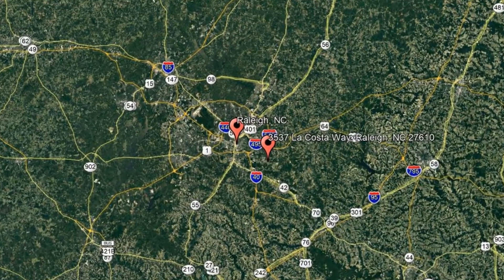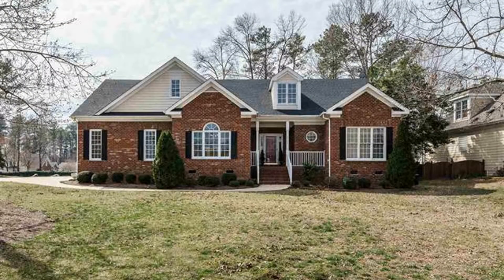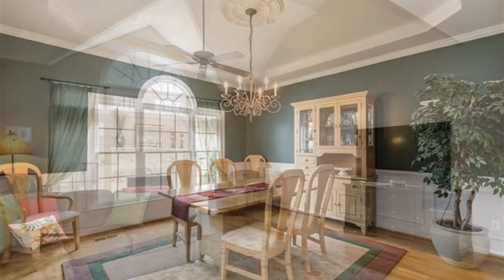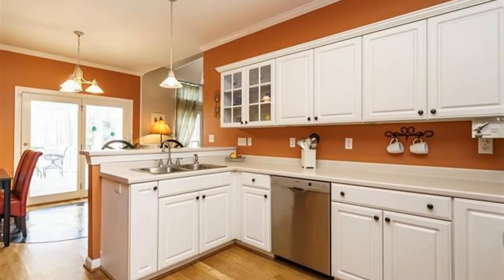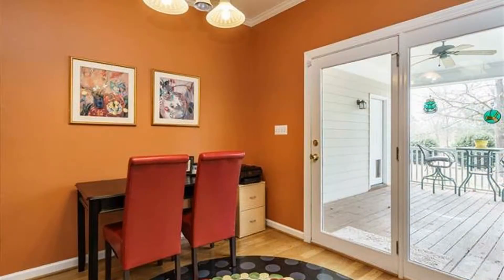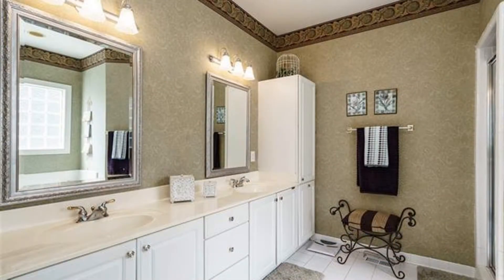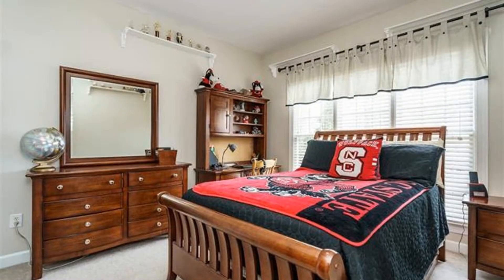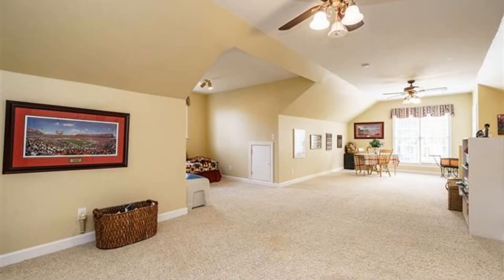Raleigh Rental Houses 3BR/2.5BA by Raleigh Property Management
Check out this virtual tour of 3537 La Costa Way, Raleigh, NC 27610 by the leading RaleighPropertyManagement company--Fox Rental Management.

425 S Lombard St, Clayton, NC 27520, USA

One of our RaleighRentalHouses is located at 3537 La Costa Way, Raleigh, NC 27610. This gorgeous home in Raleigh might be what you're looking for! It features high ceilings and a fireplace in the living room. The dining room offers plenty of natural light and exudes an elegant vibe with its beautiful walls and light fixture. The eat-in kitchen is equipped with stainless steel appliances and lots of cabinet storage. This home features 3 bedrooms and 2.5 bathrooms. The master bedroom has a large private bathroom with a double vanity, a bathtub, and a separate shower. There's also a bonus room that you can transform into a bedroom, a home office, or extra living space. This home also has a lovely porch and a patio that can complete your outdoor experience. Don't wait too long! Schedule a viewing with us today!

Is this your next home? Make one of our Raleigh rental houses yours today and call our leasing team! We're open days, evenings, and weekends! Or, share our Raleigh homes for rent videos to your family and friends!

A Raleigh property management company like FoxRentalManagement offers convenient solutions to any rental concerns. You can conveniently pay rent online, submit maintenance tickets through our tenant portal, and have access to 24/7 emergency repair services. And since we only have professional Raleigh property managers in our team--you know the property you're renting is well-looked after! Rent from Fox Rental Management today and experience services from a professional property management in Raleigh!